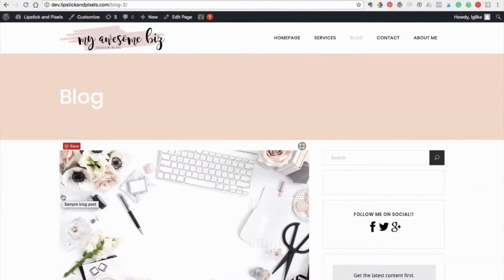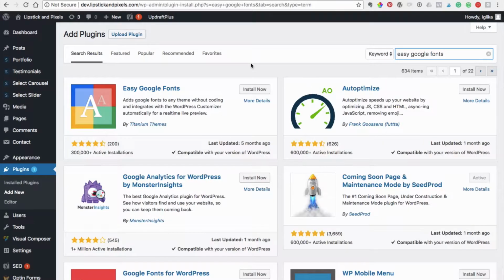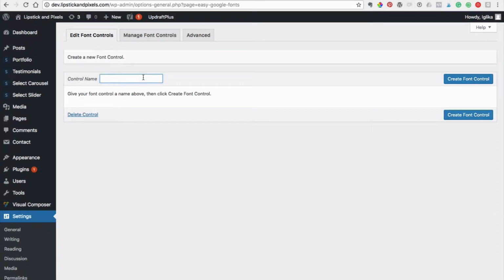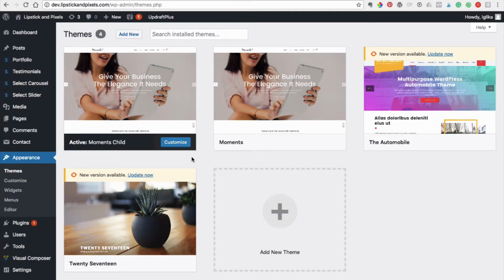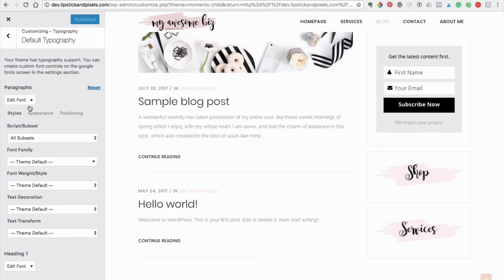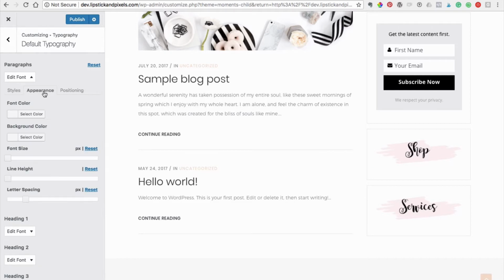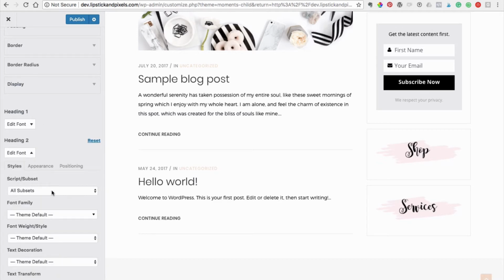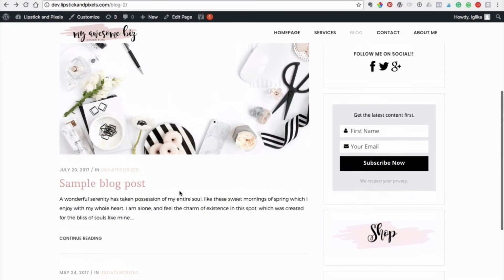How to change the default fonts of your WordPress blog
In this tutorial, I am going to show you how to change the default font of your WordPress website using a free Plugin called Easy Google fonts.

Want to learn how to create your own logo and branding? Sign up for my course Biz Branding Express

1. Search and install the Easy Google Fonts plugin
For the purposes of this tutorial, we are going to be using a free plugin, which you need to download and install to your WordPress website. Go to Plugins - Add New and type in “Easy Google Fonts” in the search bar. After that click “Activate”.

2. Add a new font control
After you’ve installed the plugin, go to Settings - Google Fonts.
Add a new font control and save it.

3. Manipulate the fonts to your choosing

Go to Appearance - Themes. After that click on “Customize”. Once the panel is open, you will notice a new settings option called Typography.
You can choose to edit each of the title and paragraph styles. This may vary from theme to theme.
You can see the changes in real time, on the right-hand side of your screen.

Caution: Never edit your core theme, always edit your Child theme. Otherwise, you will lose all settings once your theme gets an update.

4. Save changes and reload your website.

Once you are happy with your new font styles, make sure to save the new typography settings.
That’s it!